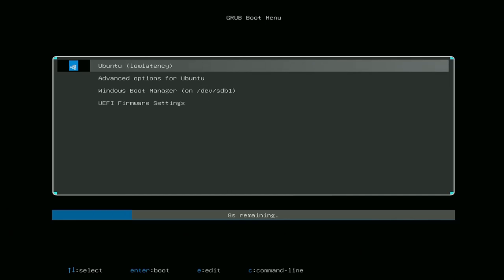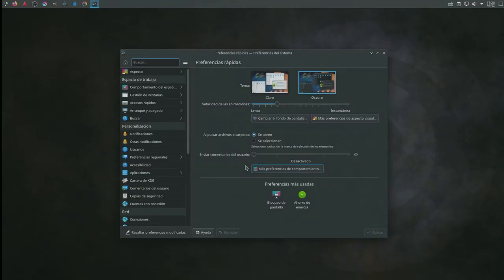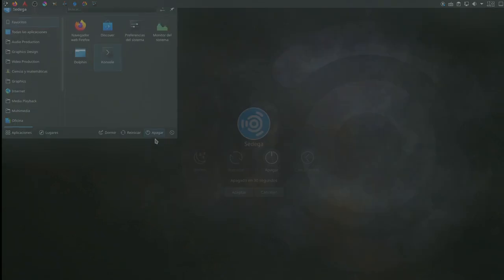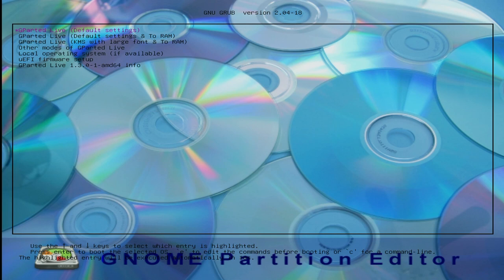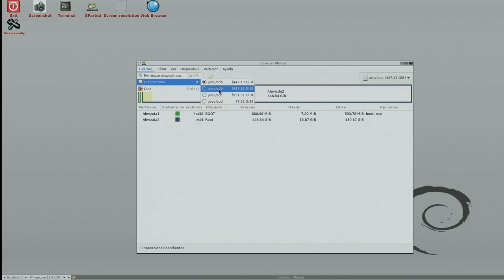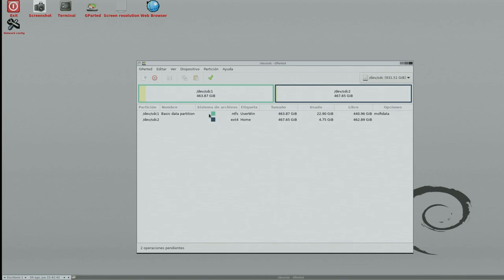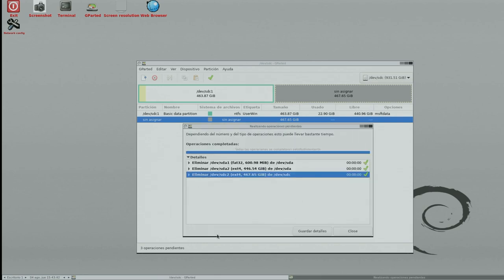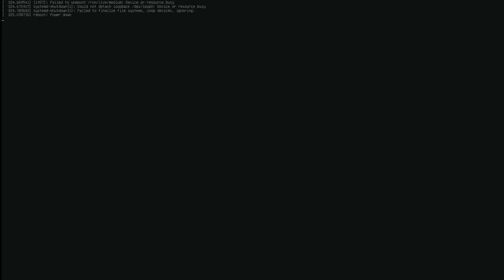(1 de 3) Despedida de Ubuntu Studio. Gparted (Sí, otra vez)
Primera parte de una serie de tres vídeos:
He preferido dividir un vídeo de más de 3/4 de hora, totalmente infumable, por tocar demasiados temas a la vez, aunque relacionados en la línea de tiempo:
 Un ultimo vistazo al entorno, el consabido borrado de particiones (hay otras maneras pero me gusta hacerlo con Gparted), instalación  y pequeña revisión de la nueva distro (omitida la instalación porque ya hay muchas review al respecto), instalación de Ardour "Oficial" con todo su entorno de Audio,  Cadence, KXStudio y sustitución del Kernel genérico por el Kernel "lowlatency" y, por último, acabar de afinar el entorno, probar OBS, y que todo quede estable.